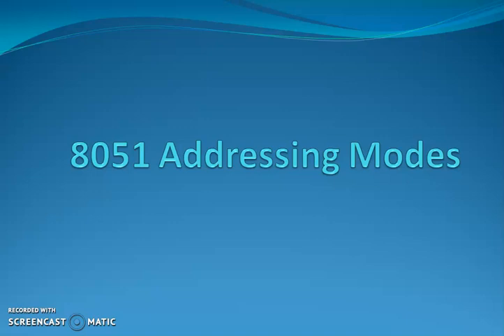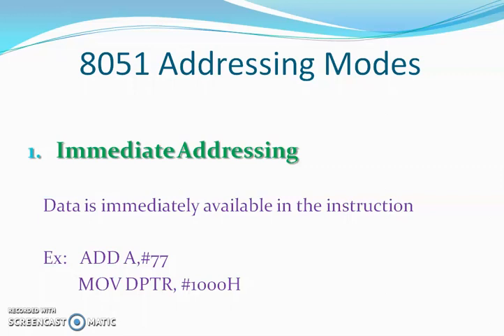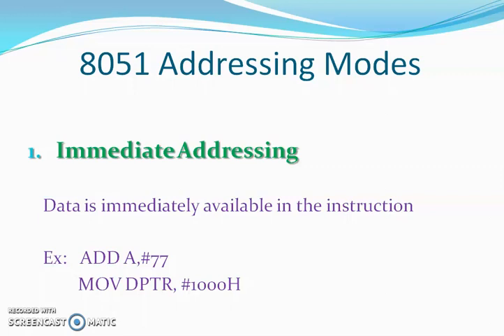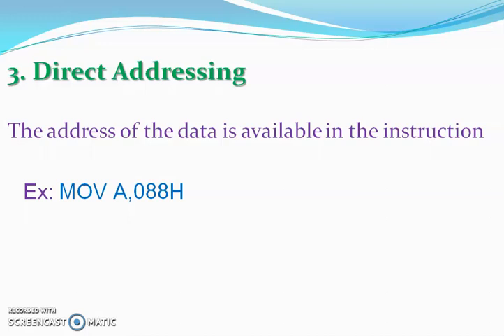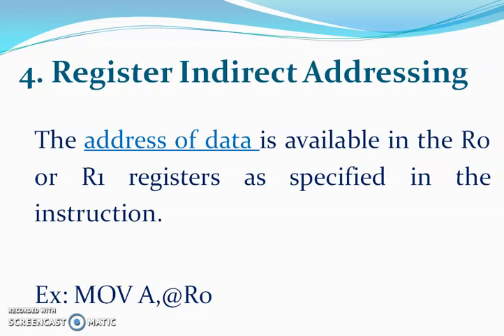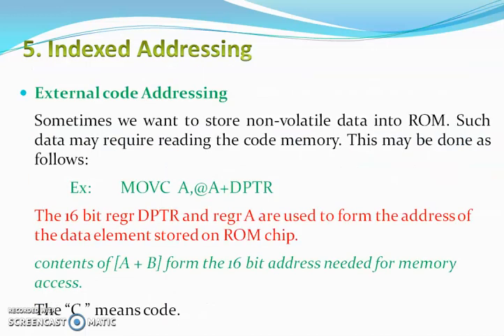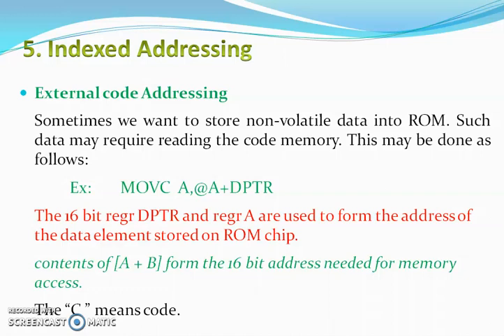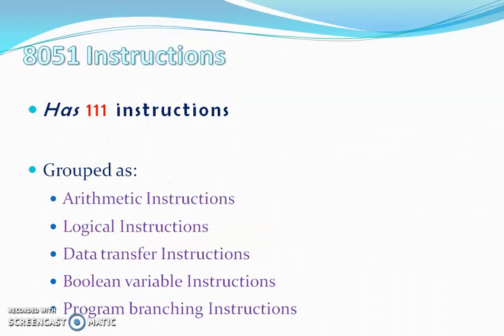Addressing Modes of 8051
This video is on the addressing modes of 8051. There are basically five modes in 8051 and each is explained in detail with the help of an appropriate example.